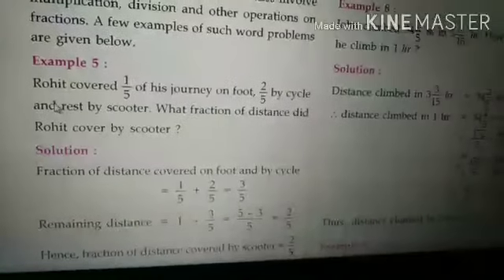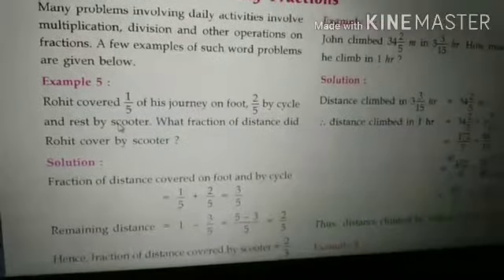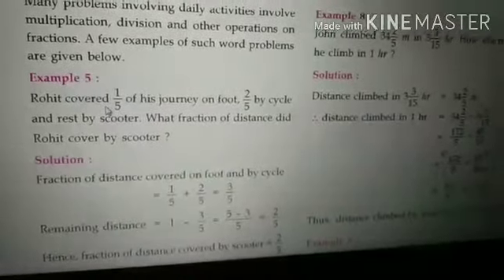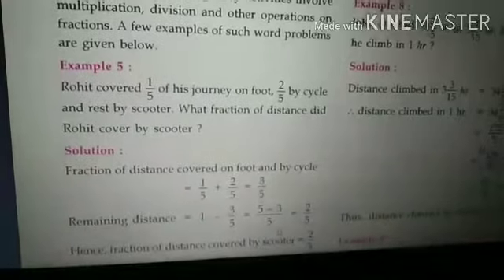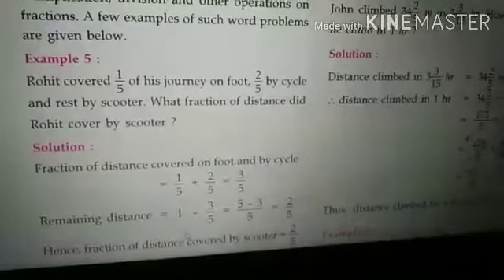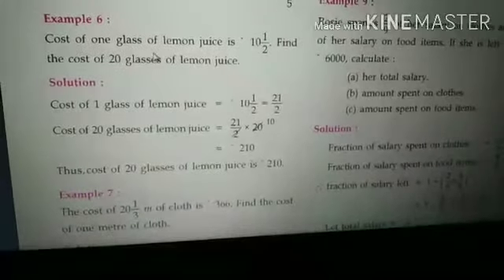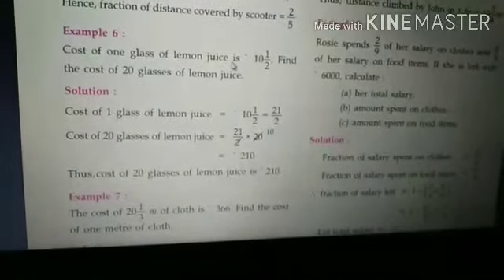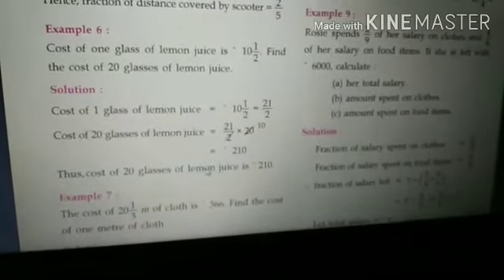Class 7,Sub - Maths, Unit no 2(word problems on fractions)